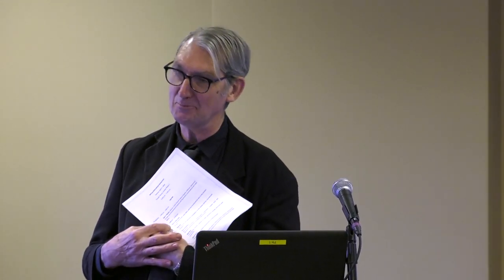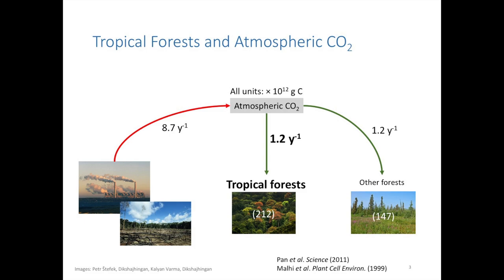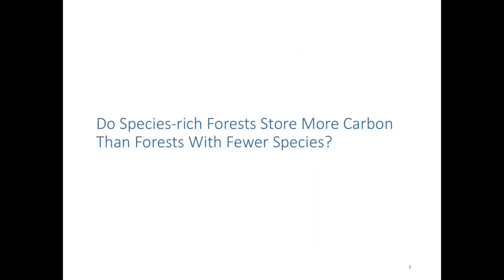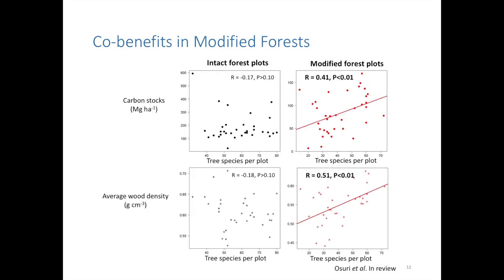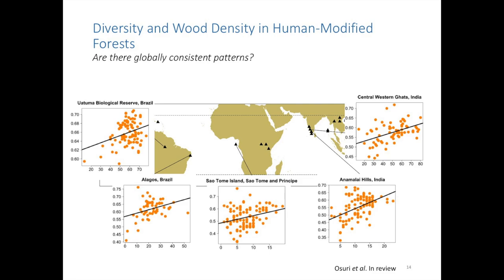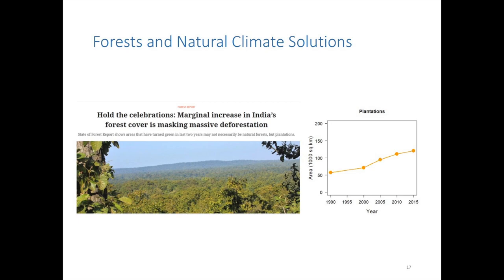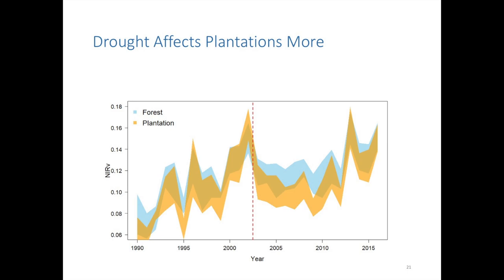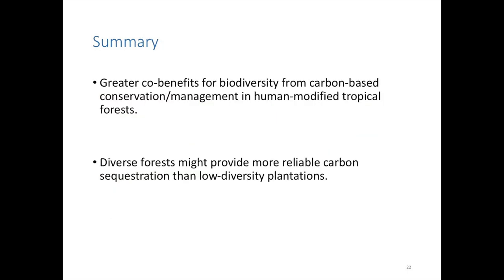Tree Diversity and Carbon Sequestration in Tropical Forests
2018 - Spring Postdoctoral Research Symposium
Presenter:  Anand Osuri

Anand Osuri is an ecologist with interests in tropical forests, conservation, and restoration. He received his Ph.D. in Biology from India’s National Centre for Biological Sciences. His doctoral research examined how forest fragmentation alters the structure, composition and carbon storage potential of tropical rainforest tree communities.